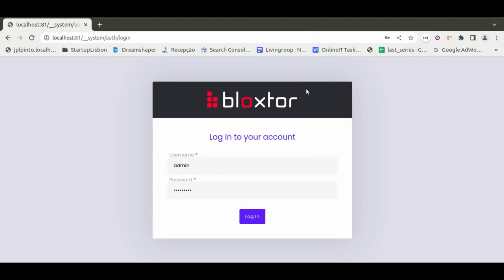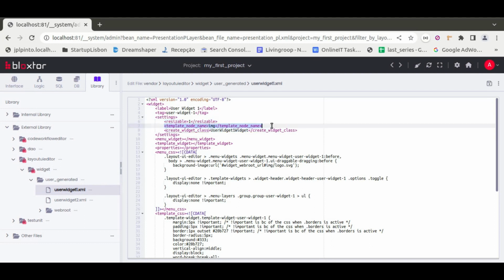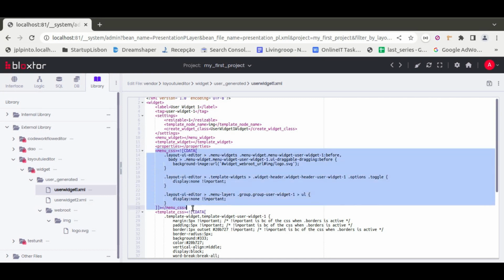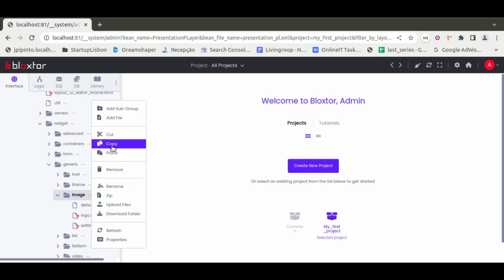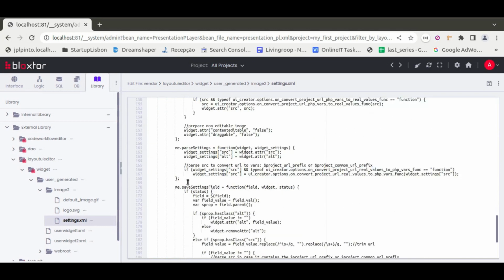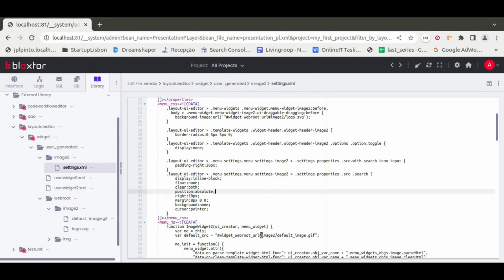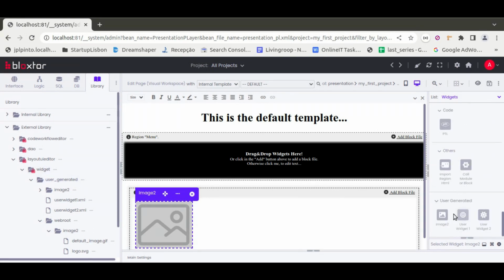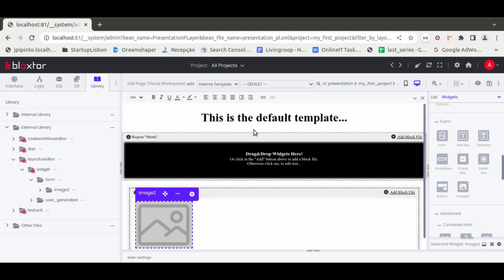Bloxtor - Advanced Lesson 10.2.1 - Extend Html Widgets in the Page Editor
This video explains how to extend Html Widgets in the Page Editor by adding new user-defined Widgets according to the user's needs.